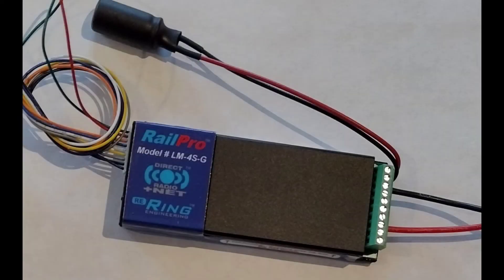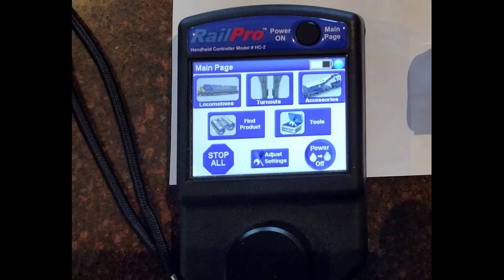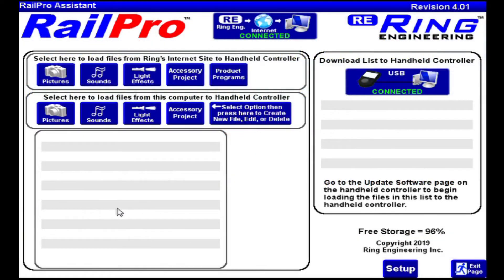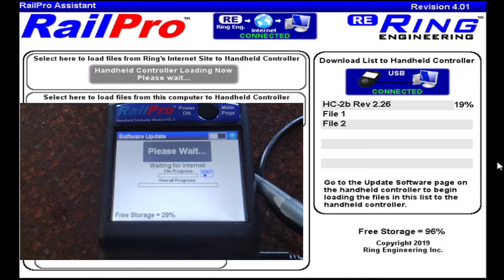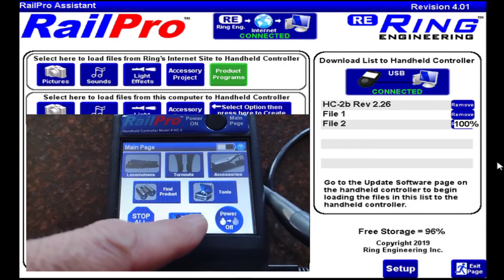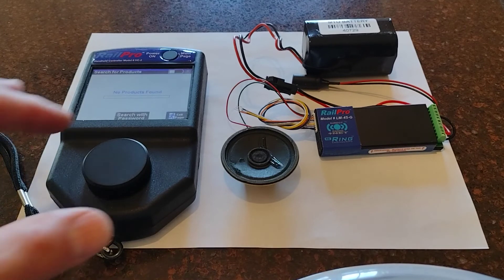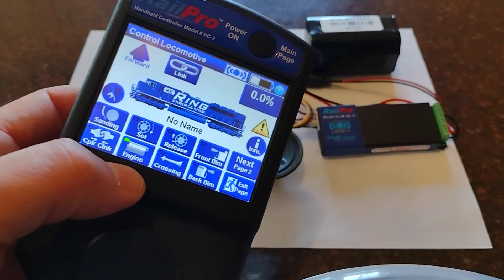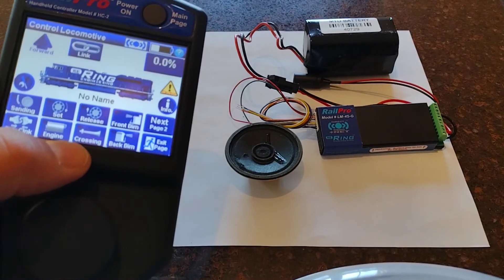Rail Pro New Install Part 1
How to download the latest software version and test the RailPro board before install.